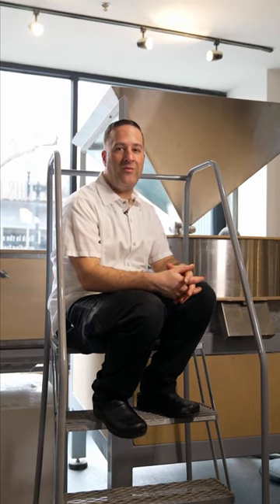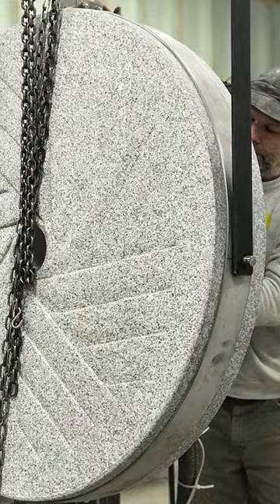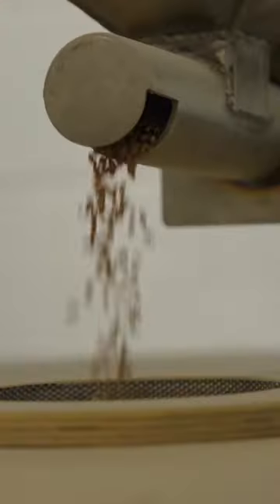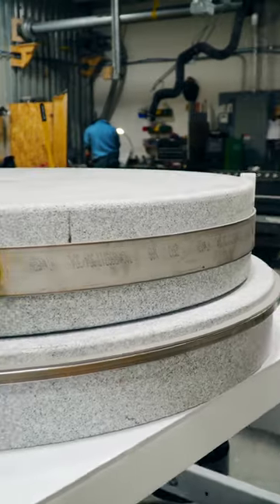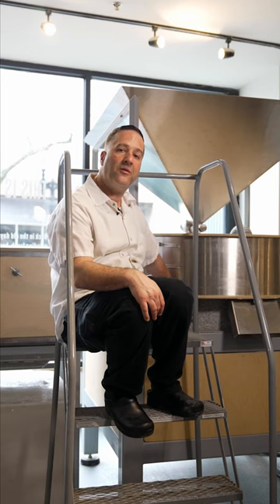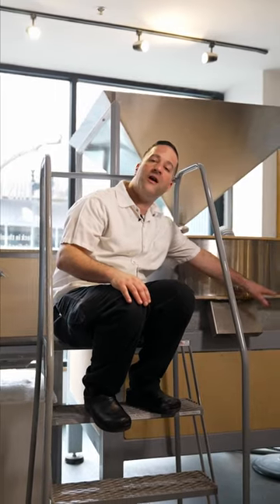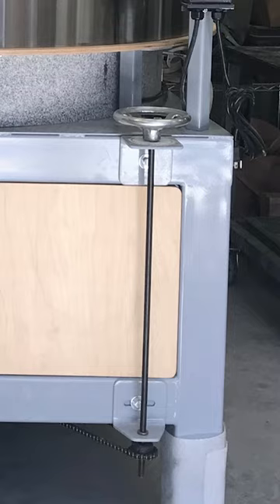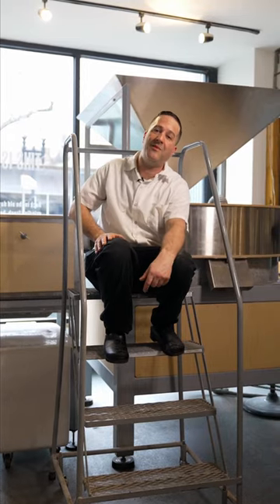How does a stone make whole organic wheat berries turn into Mighty flour?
Today we are back at the Mighty Test Bakery and Mill for a special video where Chef Tony explains the parts of our stone mills... and not just any stone-mill our very first stone-mill!

Four years ago our stone-milling story began in Lynn, MA. We built our first mighty stone-mill and bakery, and now we can proudly say we’ve built 10 stone-mills throughout MA, NY, and CA. And guess what. we are NOT stopping!

Without stone-milling, we would not have such nutritious, flavorful flour. Stone-mills mean delicious and nutrient dense Mighty bagels and breads.